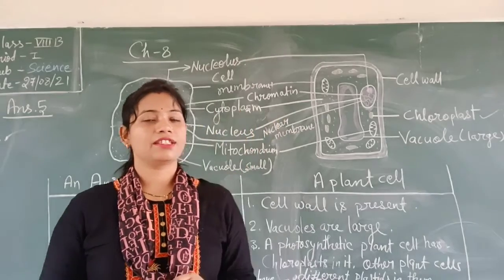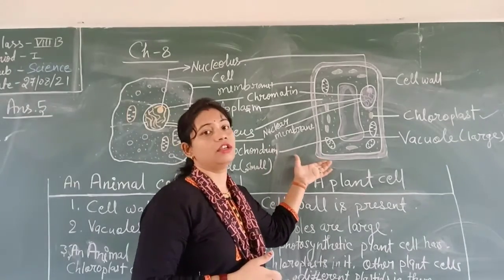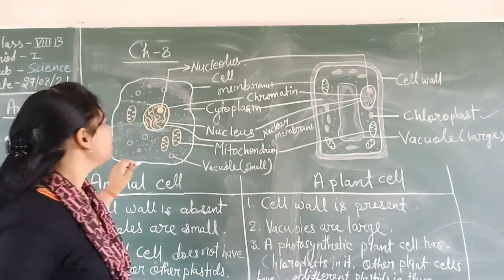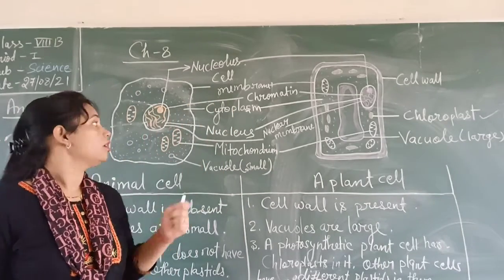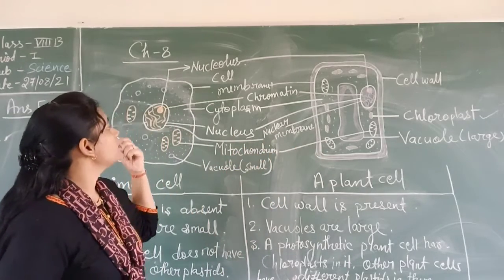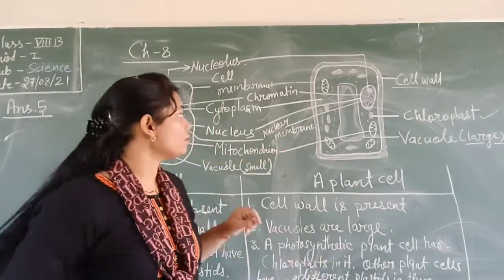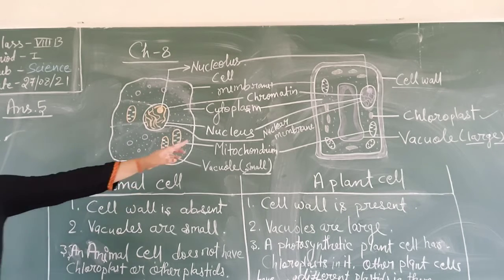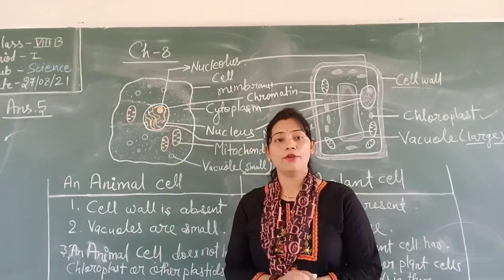class 8 ch 8 science animal cells plant cells